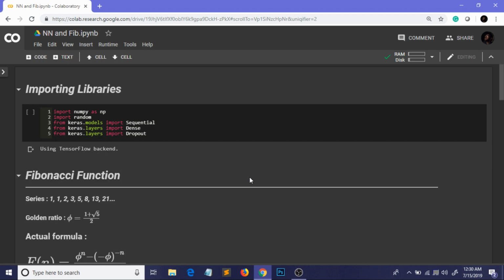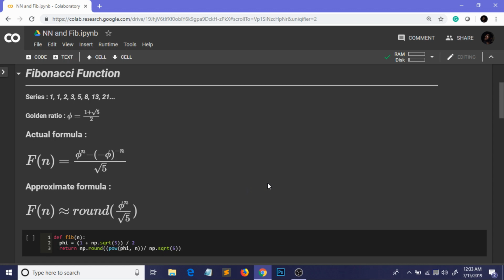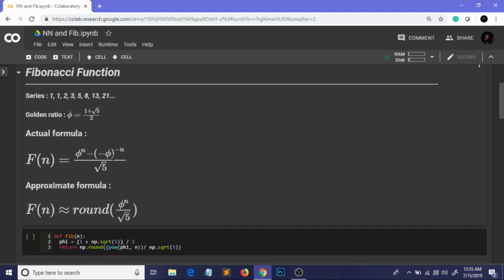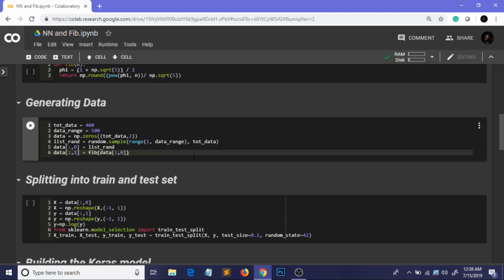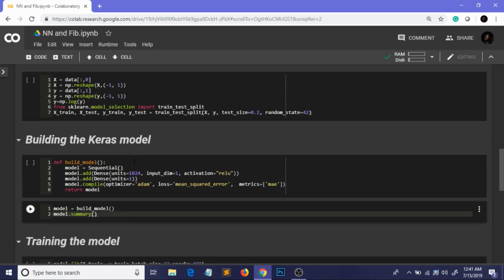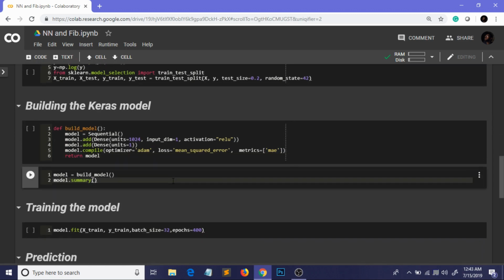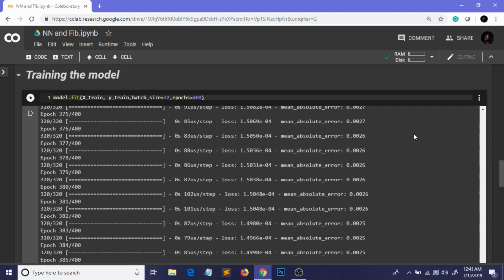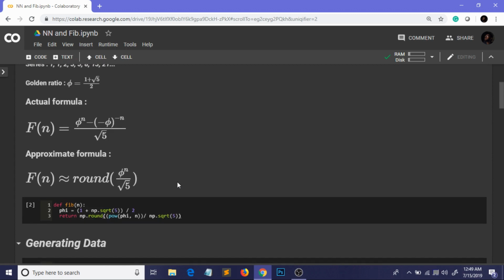Can a Neural Network Approximate Fibonacci Numbers? | Universal Approximation Theorem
In this video, I tried to approximate Fibonacci numbers using a neural network with a single hidden layer. The results are pretty good which shows that neural networks are universal function approximators!